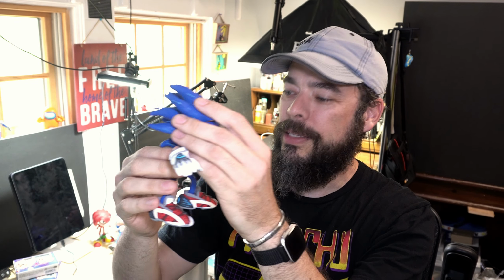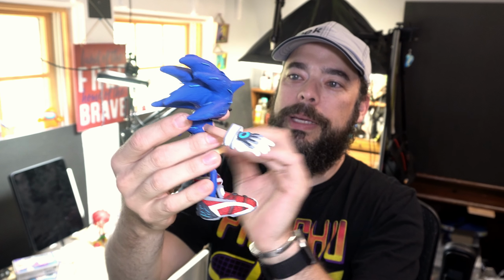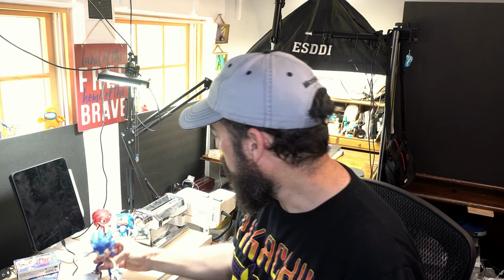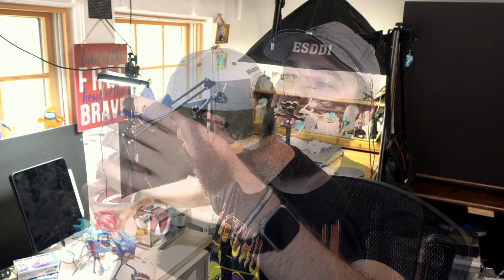How to Make a Sonic Prime Sculpture from Sonic Prime Show w Polymer Clay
In this video, I'll be showing you how to create a stunning Sonic Prime sculpture using Polymer Clay. If you're a fan of the iconic blue hedgehog, you won't want to miss this step-by-step tutorial. Whether you're a beginner or an experienced sculptor, this guide will take you through the entire process of crafting your very own Sonic Prime statue. So grab your clay, tools, and let's get started!

Your support it is greatly appreciated, and it inspires me to create new content.

Project Materials:
- CosClay Polymer Clay
- Aluminum foil
- Rubber sculpting tools
- Exacto Knife
- Super Glue
- Cornstarch
- Polymer Clay softener

Recording Gear:
- Video recorded with a Sony A6100
- Video recorded with an iPhone 13 Pro
- Video editing: Filmora Mobile and Filmora Desktop
- Thumbnails: MS Power Point

Argofox:
Dino Rano - Sanctus
youtu.be/Jhf4KsVe1q4

Audio Title : 003_Epic
From Filmora's audio assets

Audio Title : Cool Guy-AI Music

I do not own or claim to own this music